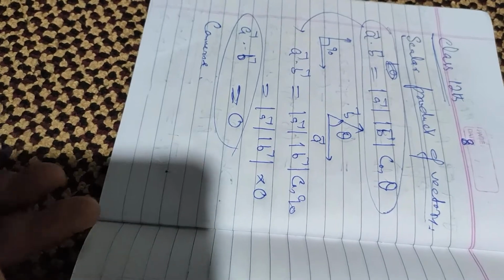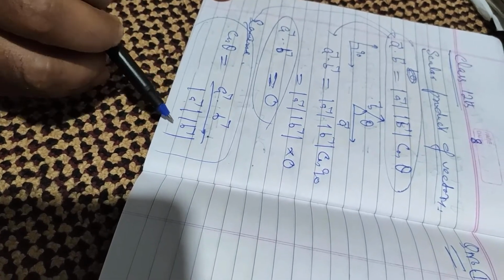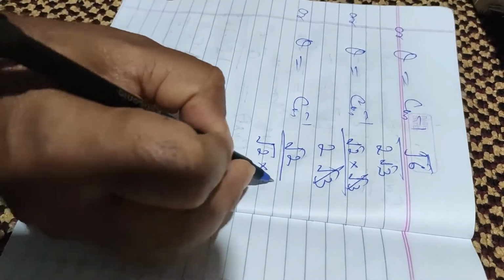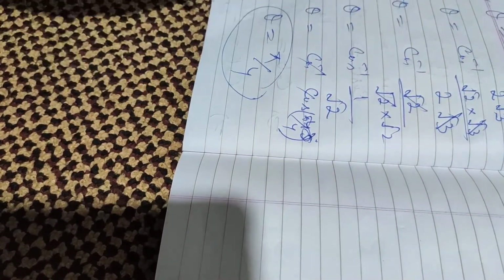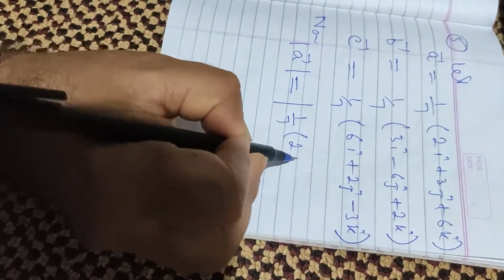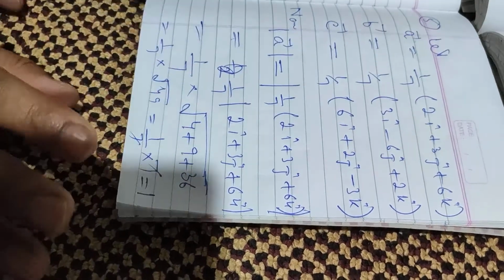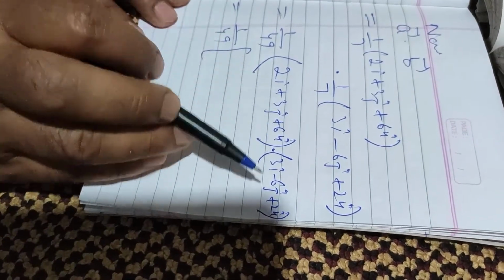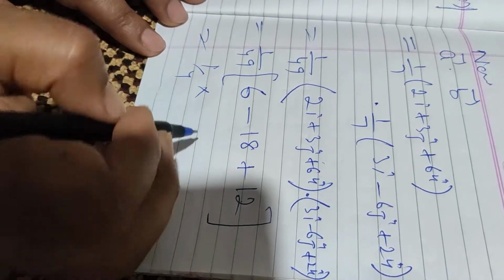Exercise on scalar product of vectors